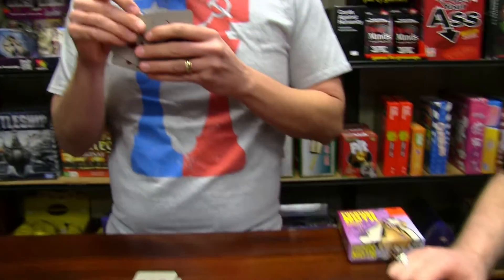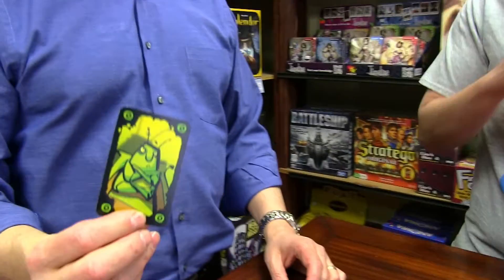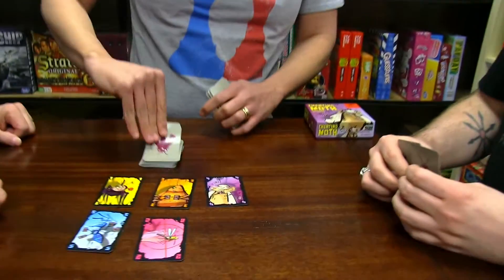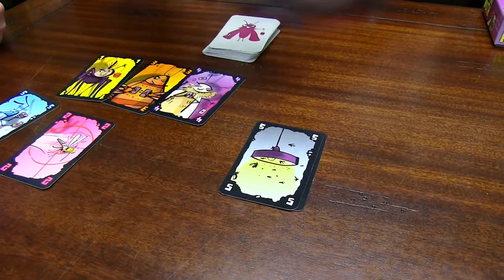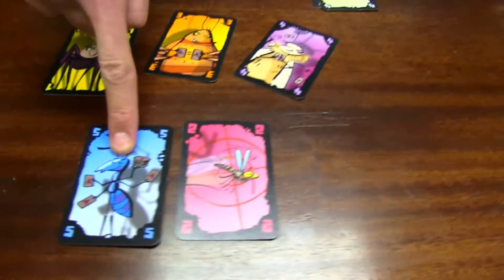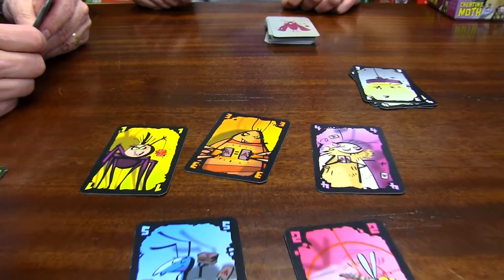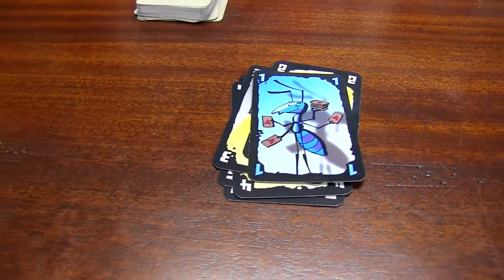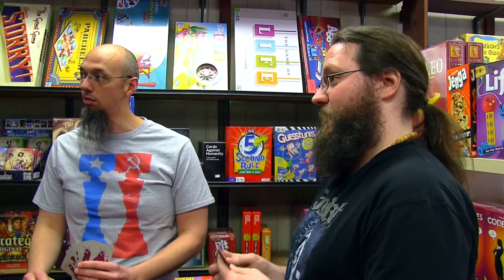Kids + Game of the Month: Cheating Moth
This month, our friends at Games Unlimited teach Dr. Wolynn how to play "Cheating Moth," a wild and crazy, Uno-like card game that, as its name suggests, allows players to cheat!